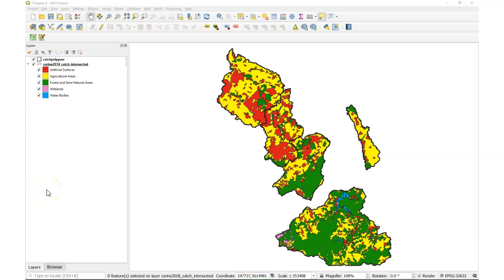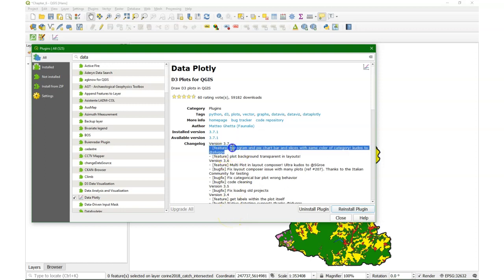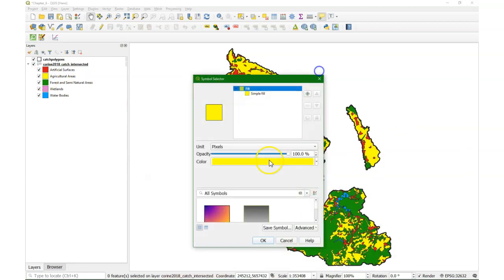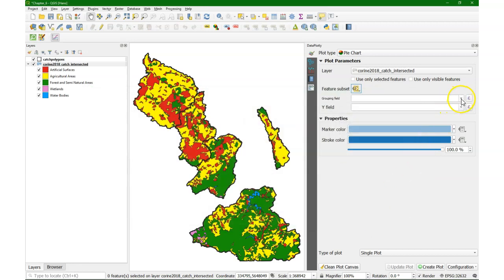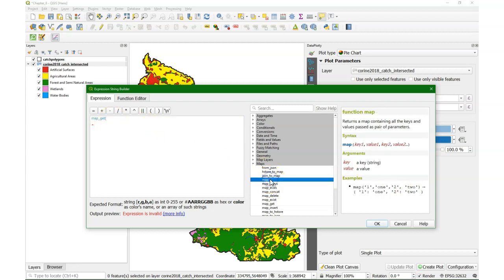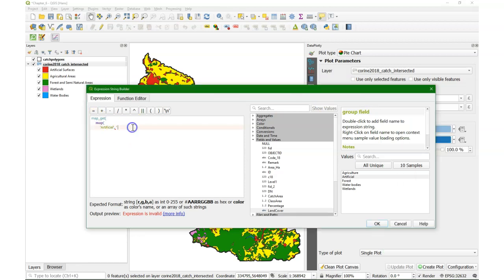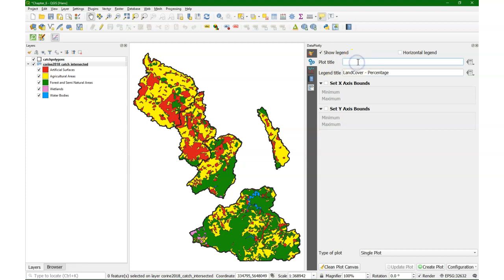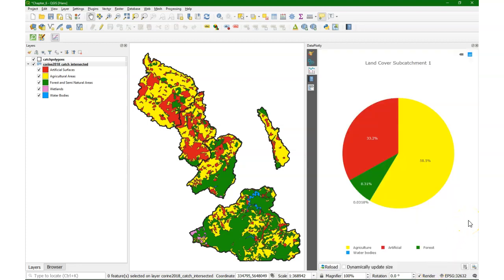Match Layer Legend Colours with DataPlotly Pie Chart Legend in QGIS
Since the newest version (3.7) of the DataPlotly plugin it is possible to match the layer legend colours with that of the legend of a histogram or pie chart. Thanks to Matteo Ghetta and Jürnjakob Dugge for this new feature!

This video shows how to match the legend of a land cover map with that of a pie chart showing the percentage of land cover in a subcatchment.

This video is part of IHE Delft OpenCourseWare.